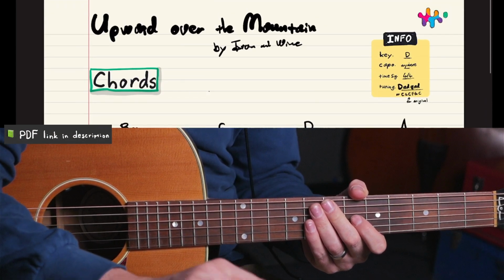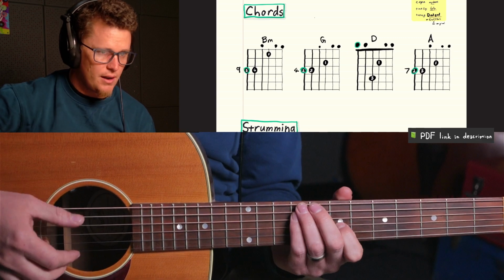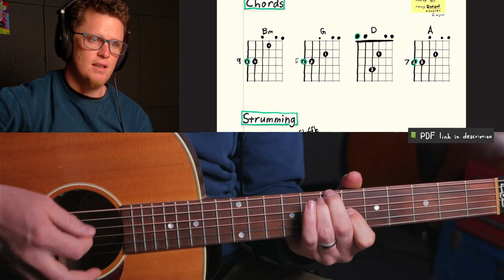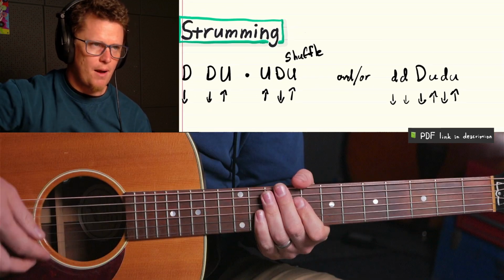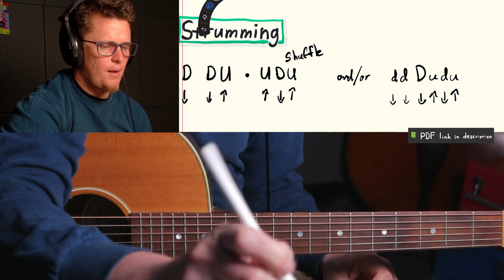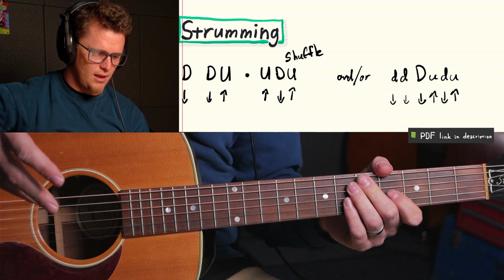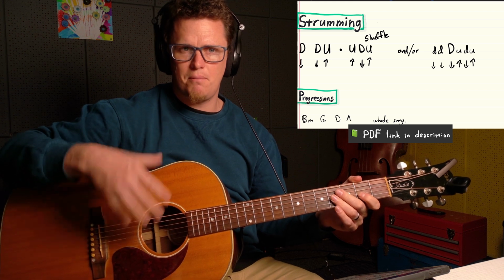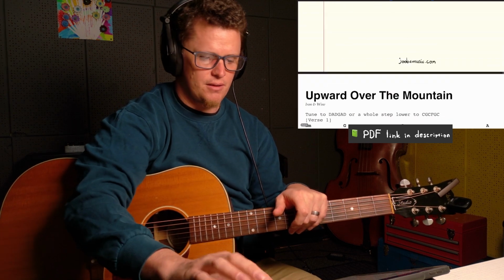Iron & Wine - Upward Over The Mountain ( Guitar Tutorial)